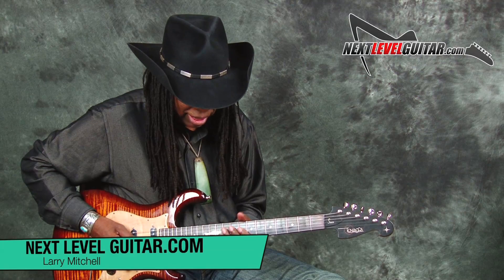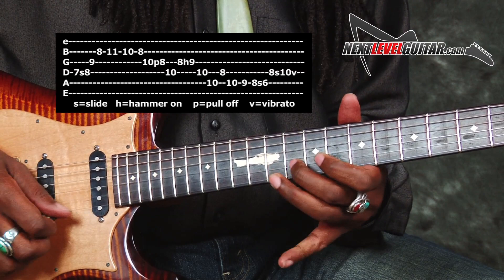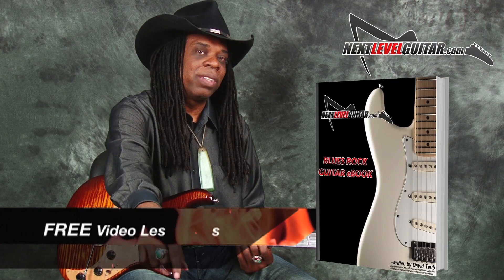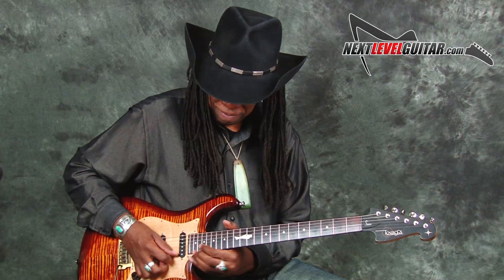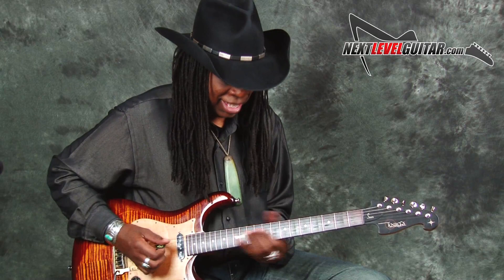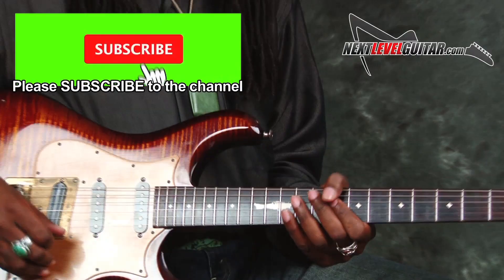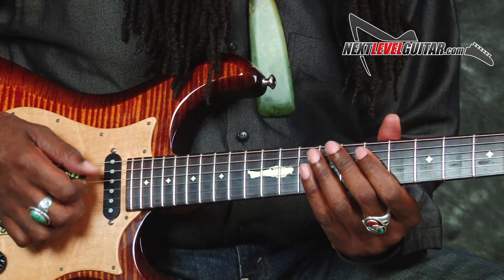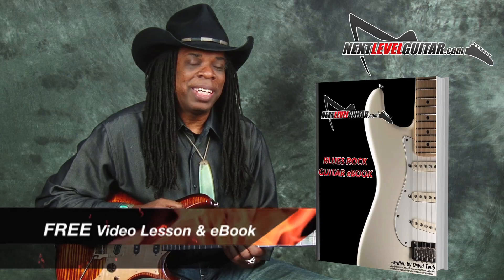Killer Licks with Larry Mitchell - Easily Add Funky Licks To ur Solos - TABS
Musicians - Get my FREE Blues Rock eBook & video lesson - The eBook contains tons of scale diagrams, soloing strategies, major vs. minor key, music theory, modal playing explained, and more. The video lesson teaches easy ways to spice up your solos, plus soloing devices, tips & tricks, scales, and lead guitar techniques. Enjoy and rock on! David Taub, Next Level Guitar Inc & EGI

Killer Techniques - Play Lead & Rhythm Guitar Together - Add Licks to Rhy